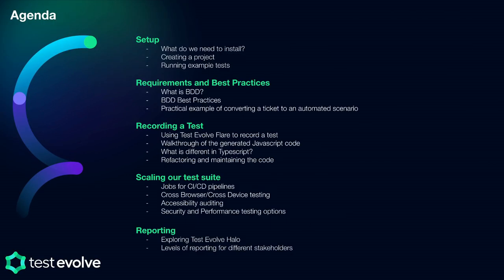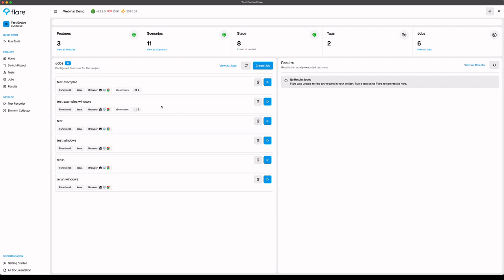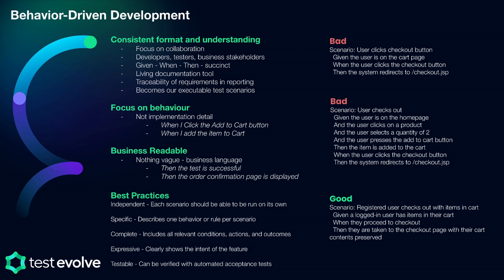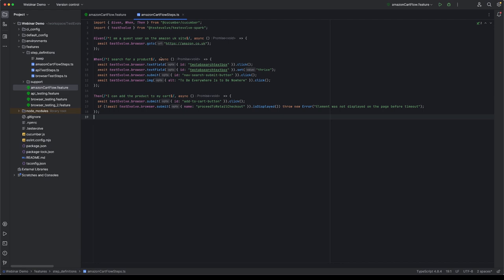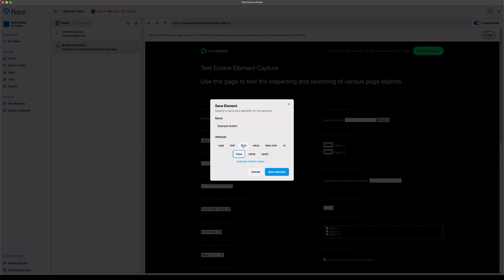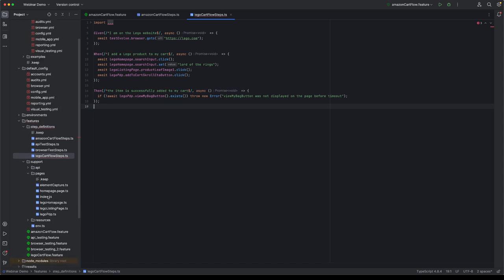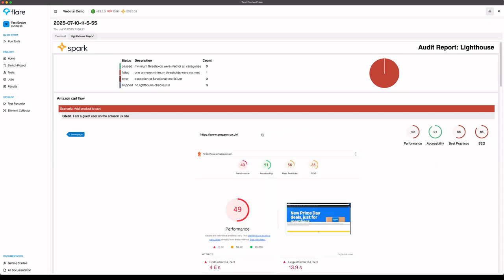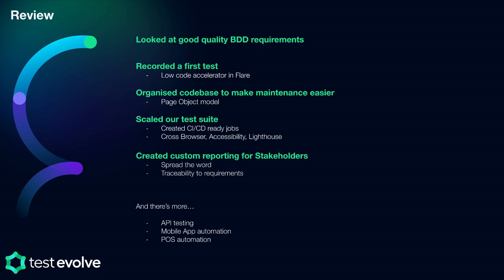Zero to Hero ‘25 - Accelerated Automation with JavaScript, Cucumber and Selenium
In just 60 minutes, from scratch, we'll take you through:
Framework Setup
Feature, Scenario, and Scenario Step Definition
Low Code Accelerators
The Page Object Model
Adding Functional Assertions
Adding Accessibility and Lighthouse Audits
Requirements Traceability and Real-Time Test Reporting